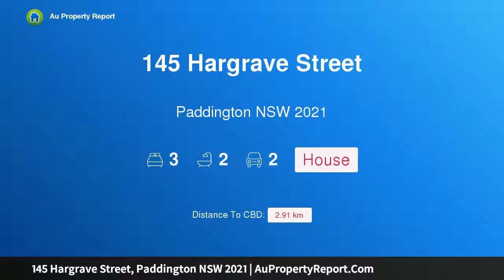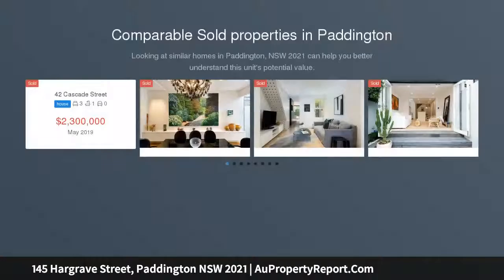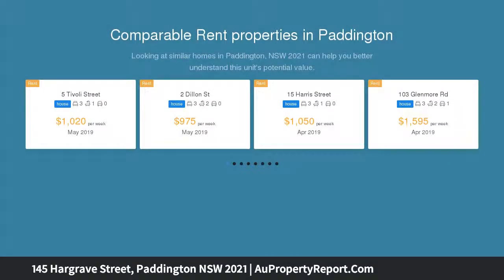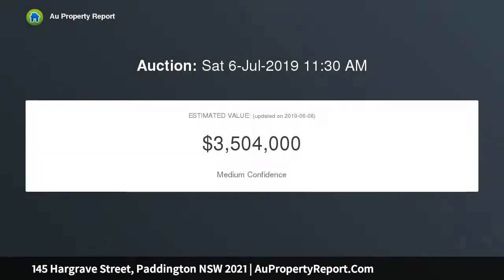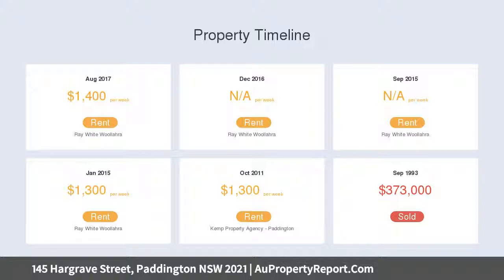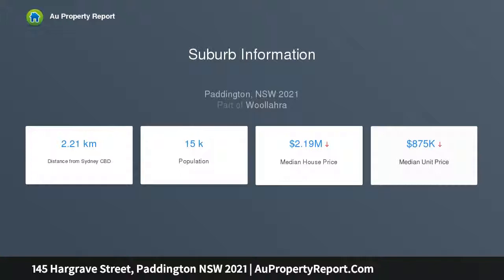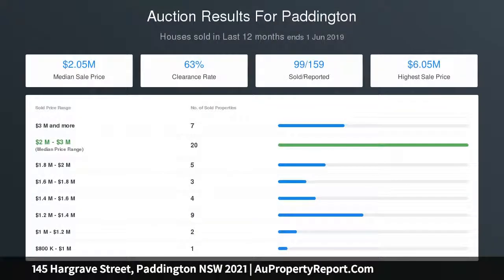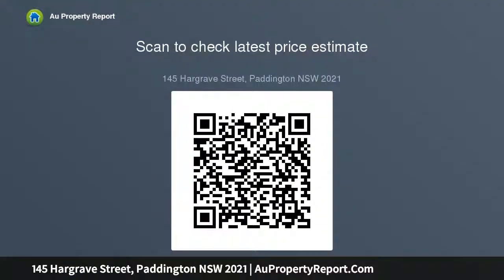145 Hargrave Street, Paddington NSW 2021 | AuPropertyReport.Com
145 Hargrave Street, Paddington NSW 2021
Property Type: house
Bedrooms: 3
Bathrooms: 3
Car Space: 2
Signature Paddington Terrace With Double Parking